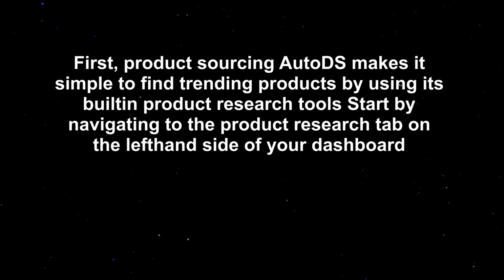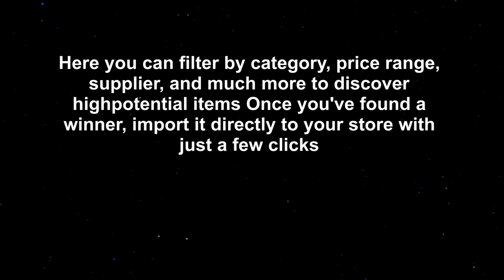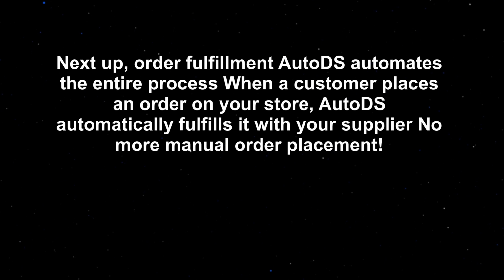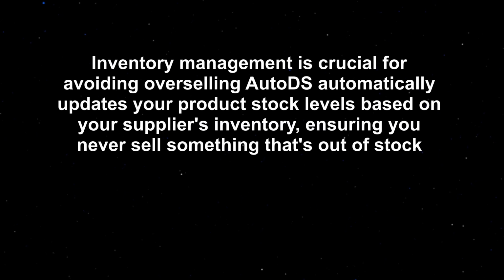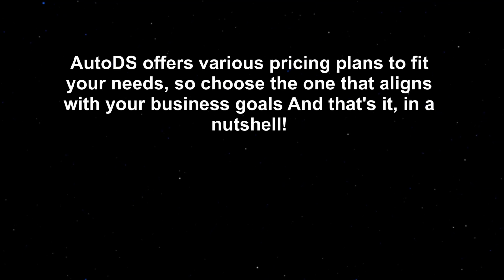How To Use Autods - KevinHowTo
How To Use Autods explains how to effectively use AutoDS, a popular dropshipping automation tool, covering essential features like product sourcing, order fulfillment, and inventory management to help users streamline their online businesses.

00:00 Intro
00:05 Product Sourcing
00:16 Order Fulfillment
00:22 Inventory Management
00:28 Pricing Plans